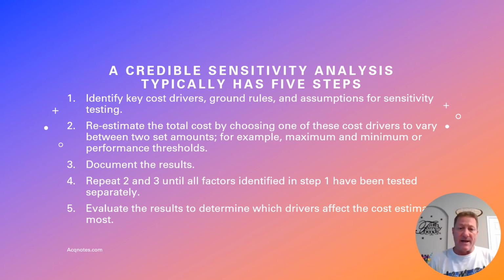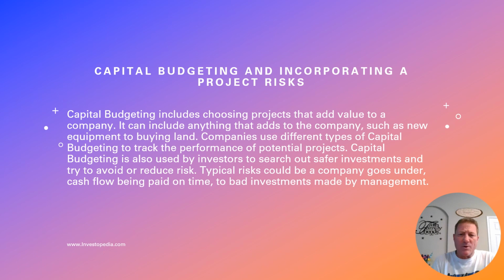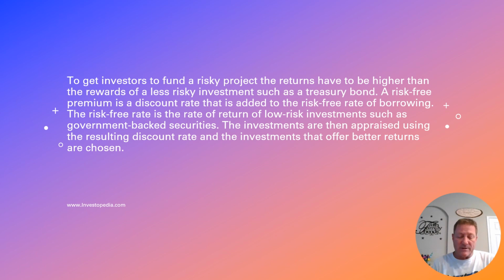W4PPTX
Sensitivity Analysis